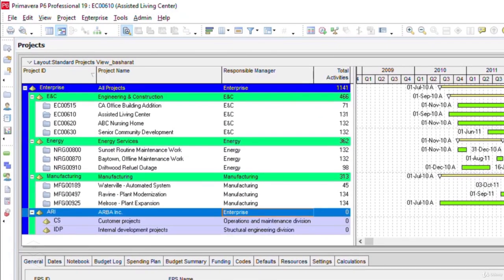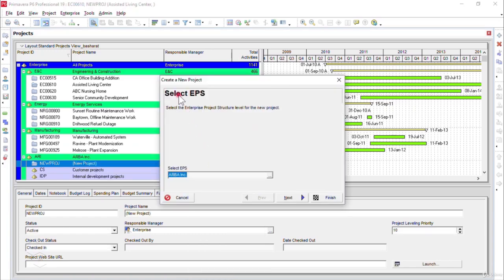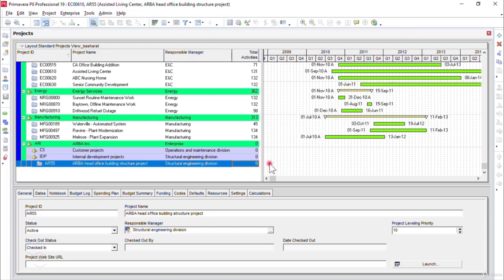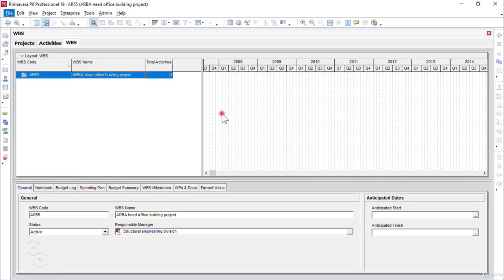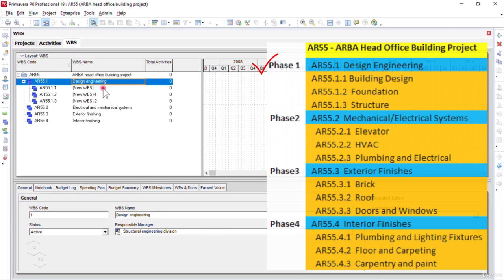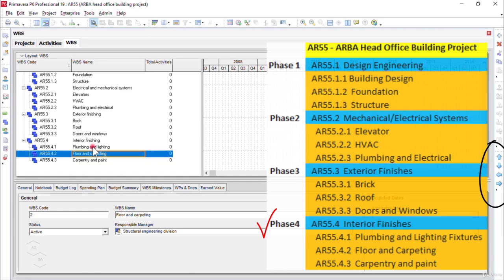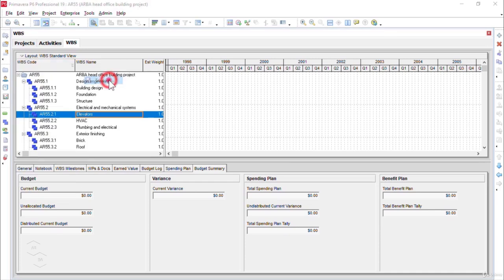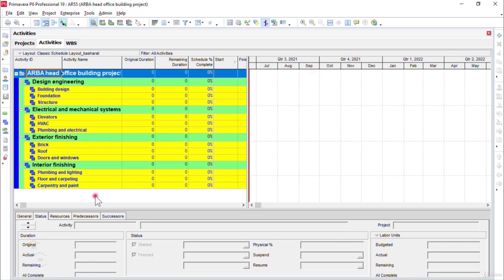5 Critical Mistakes to Avoid in Primavera P6 for Beginners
EngineeringSolutionsWelcome to the complete Primavera P6 Training Course for beginners! This series is designed to take you from a novice to a proficient user of Primavera P6, one of the most powerful project management tools available today. Whether you’re a project manager, engineer, or construction professional, this course will help you understand how to use Primavera P6 for project planning, scheduling, and control.